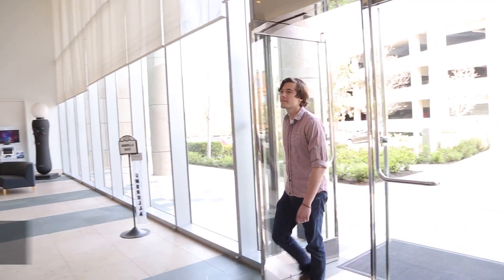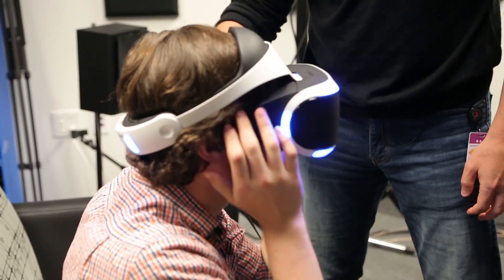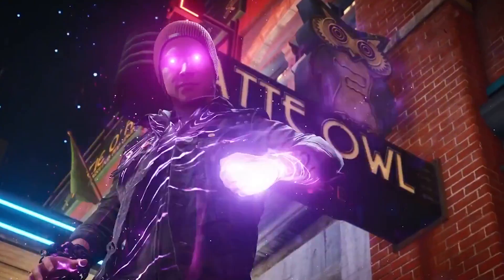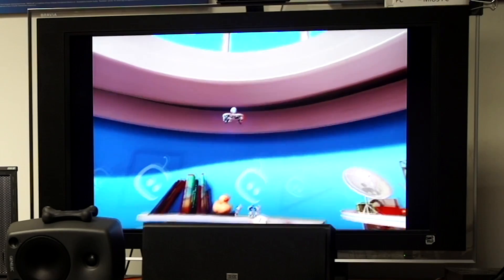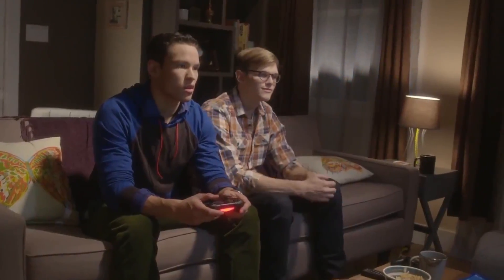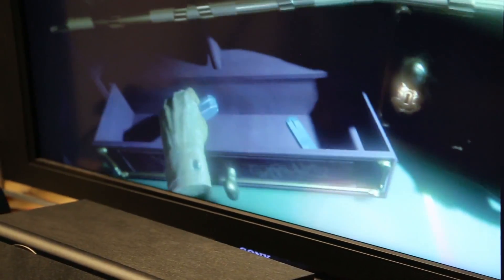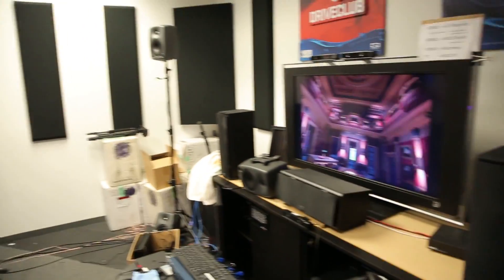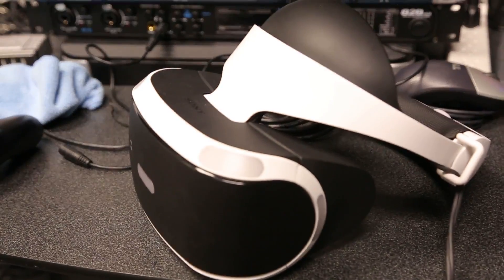Playstation Project Morpheus VR Headset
TechCrunch demoed Project Morpheus with Playstation R&D senior director Richard Marks. Project Morpheus is Sony’s attempt at making a virtual reality headset. We got to try two demos. The first was a simple intro experience, giving you a fun scene to look at that reacted based on your gaze. It then moved on to a scene that was more of a fun loop of input and sensory experiments than a game, taking advantage of the DualShock 4 controller’s motion sensing and touchpad to interact with PlayStation’s cute robots more directly. Kyle Russell goes to Playstation HQ to check out Sony's new VR headset, Project Morpheus.